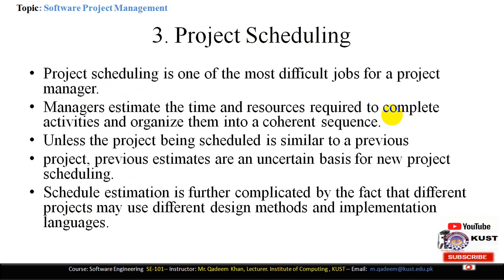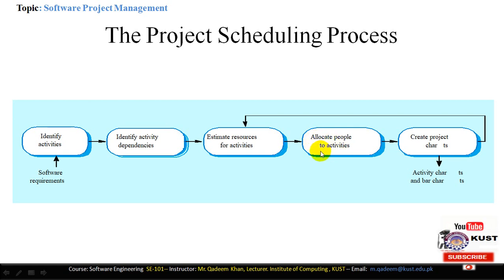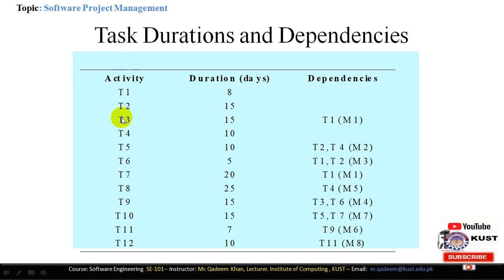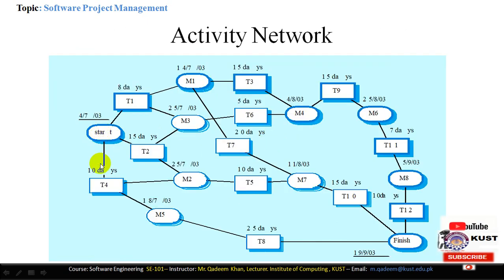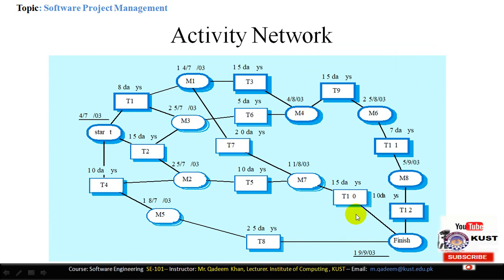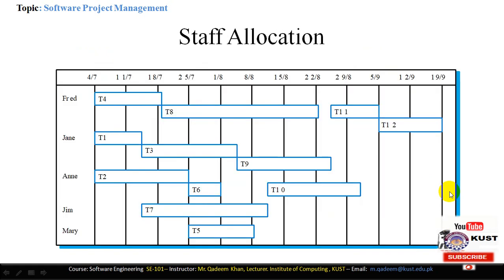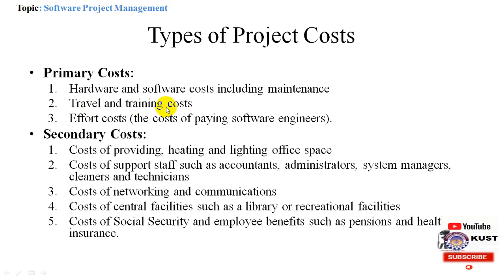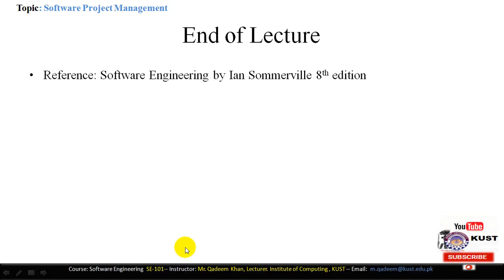FACULTY051 SE101 KUST20201 L12 V1 Software Project Management Scheduling, Costing